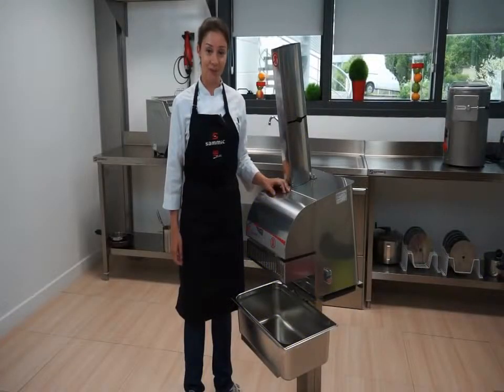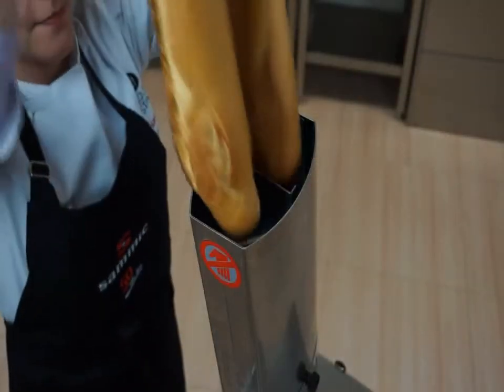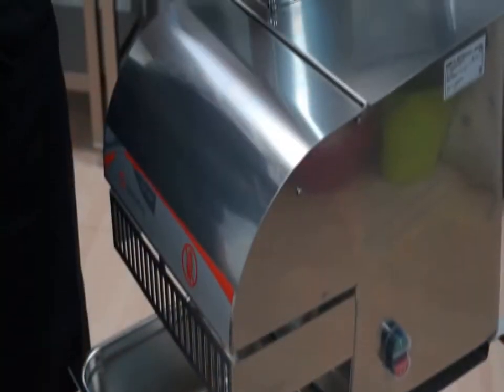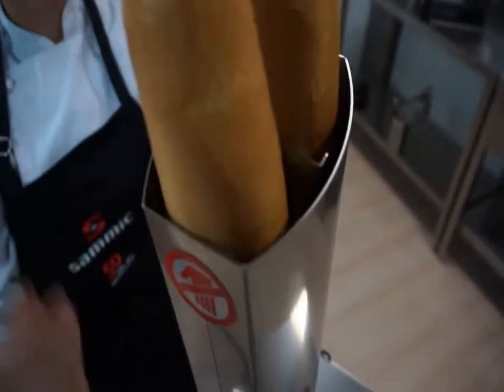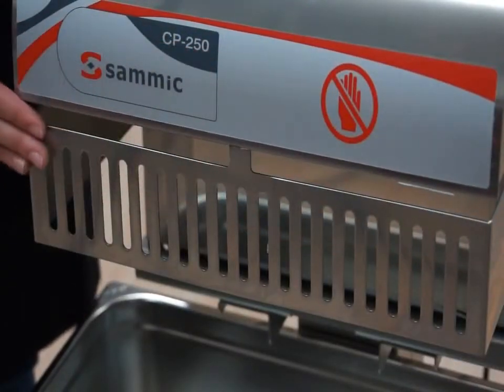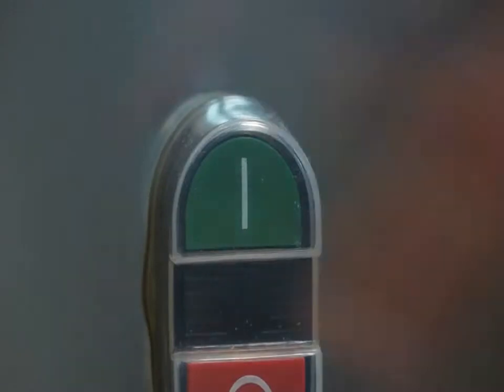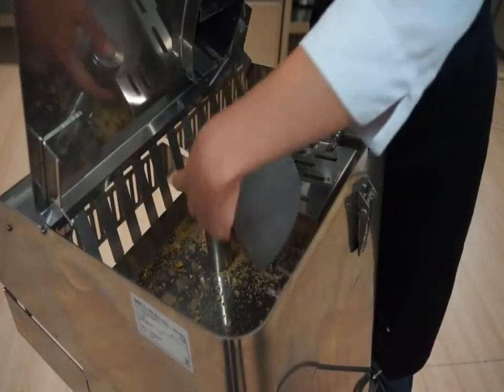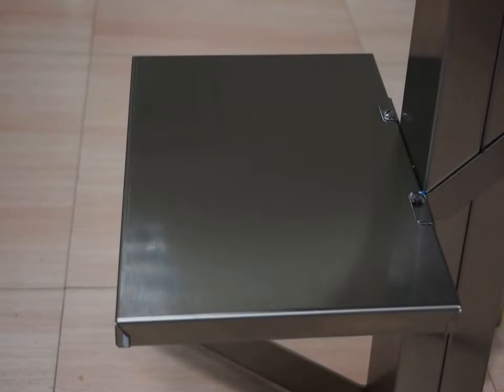PROMOSHOP- Coupe-pain SAMMIC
Promoshop.fr, spécialiste en vente d'équipement professionnel CHR, vous présente une vidéo d'utilisation de notre coupe-pain de chez Sammic.
Retrouvez cette trancheuse à pain en cliquant en haut à gauche de la vidéo ou en cliquant sur le lien suivant